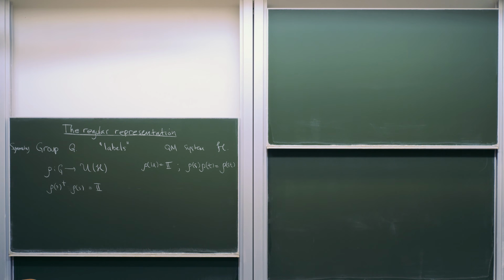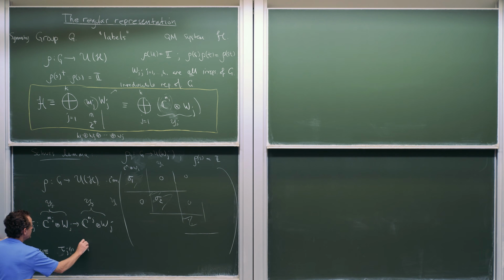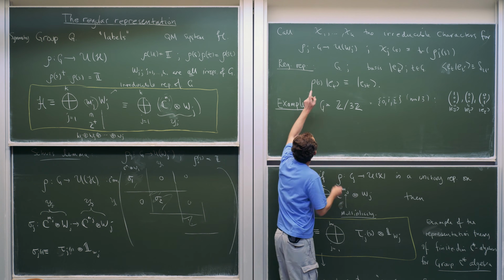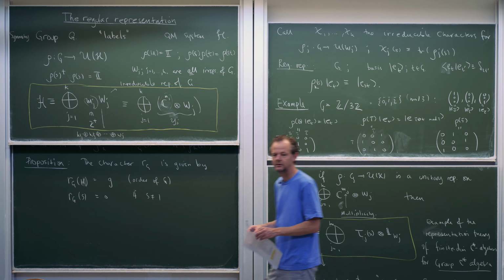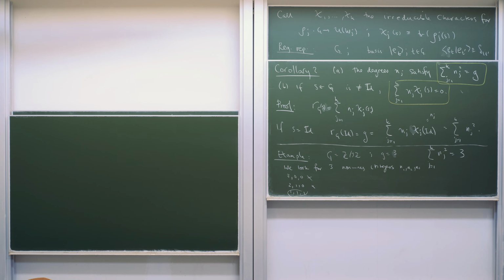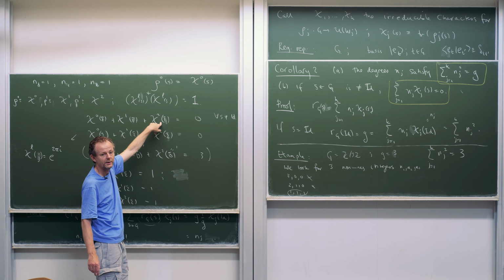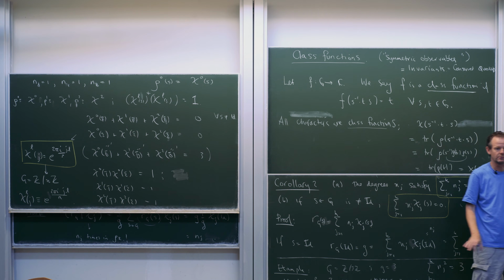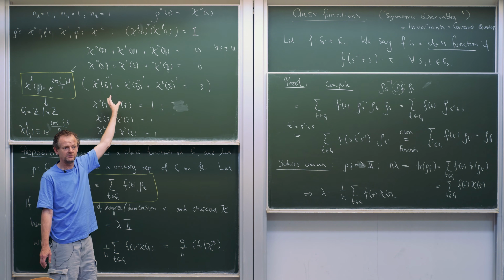Symmetries and quantum mechanics: the regular representation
In this short lecture series we will learn the basics of the representation theory of groups in the context of quantum mechanics. The sixth lecture is focussed on the regular representation. Problem sheets will not be distributed.